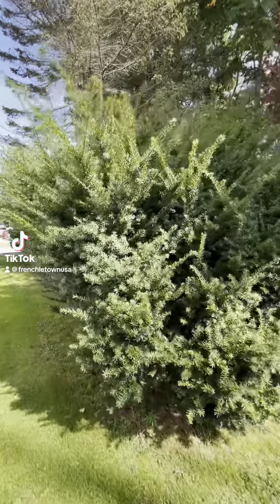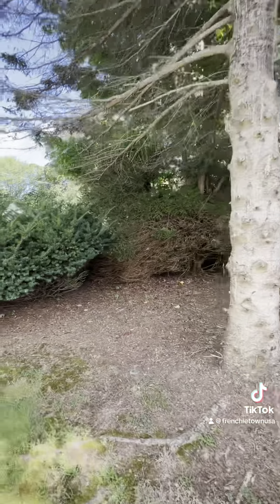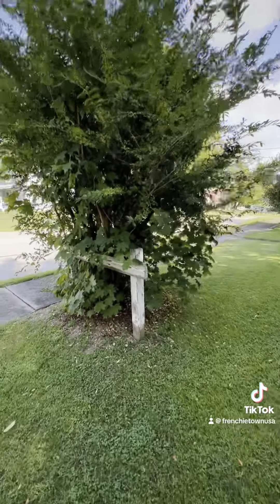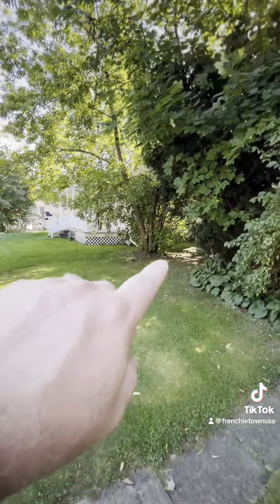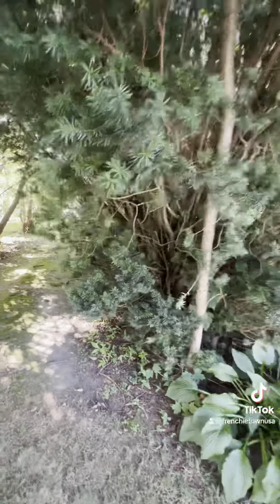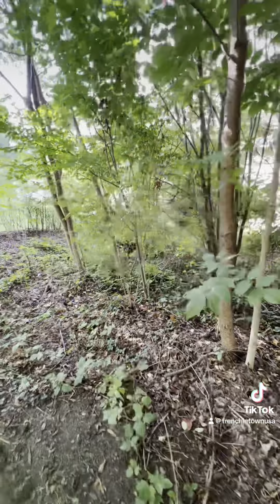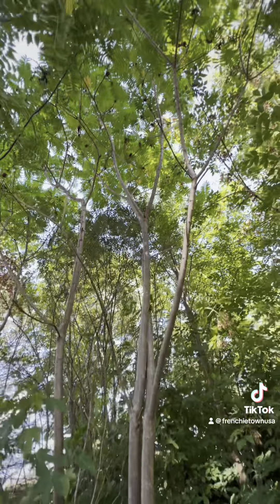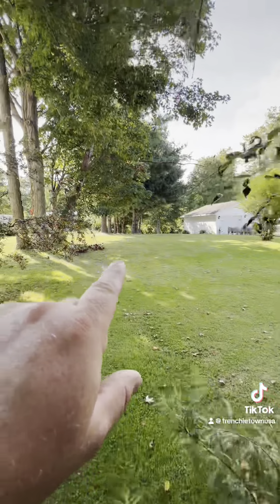Lot Clearing pt1